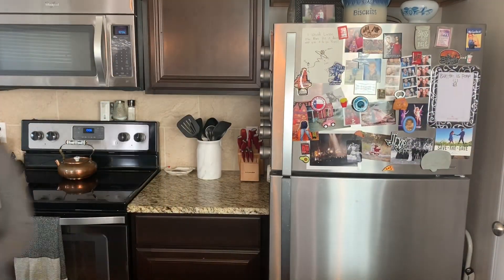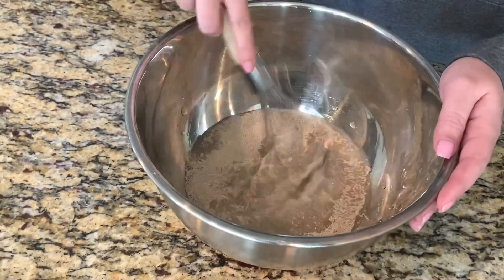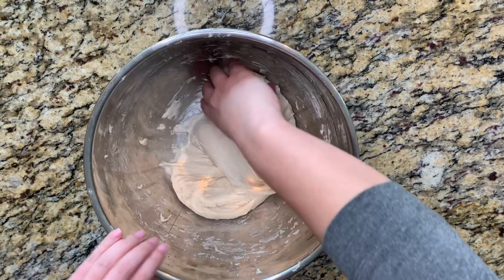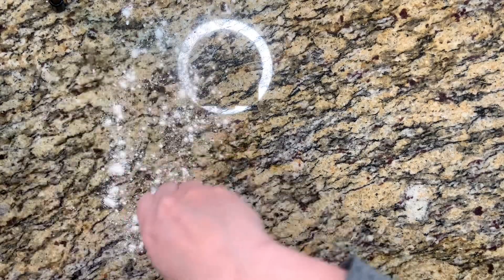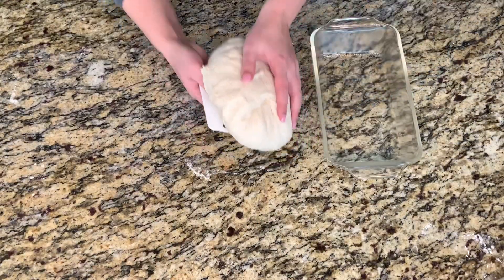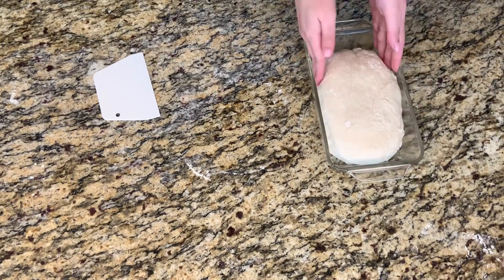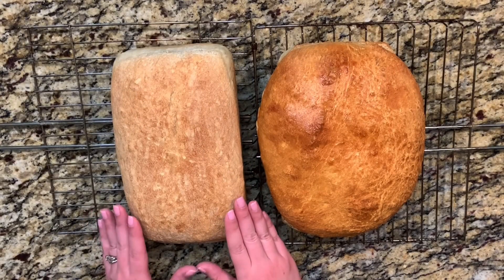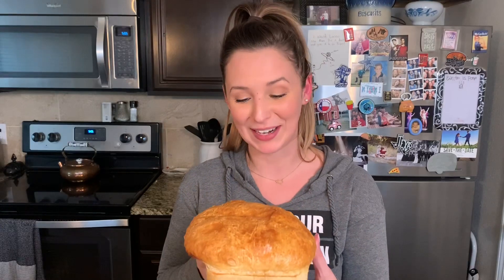Simple Sandwich Bread (egg wash vs none) | Bread Baking for Beginners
In this video, I baked the Panned Loaf Recipe from the cookbook, Bread Baking for Beginners by Bonnie Ohara. I baked one loaf brushed with an egg wash and the other loaf brushed with water so we could compare the differences. This is a very beginner friendly recipe, and the bread made AMAZING sandwiches!!

I highly encourage anyone who is looking to start making homemade bread to buy this book, and follow along with me, as I bake my way through this cookbook! :)

// LINKS

For the exact recipe I'm using, you can find it in the cookbook. Here's a link:

Purchase "Bread Baking for Beginners" by Bonnie Ohara

Find Bonnie Ohara on Instagram |  @alchemybread

Directed by: Braxton Burrows